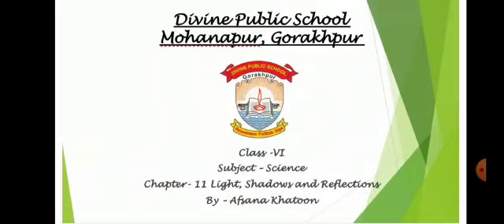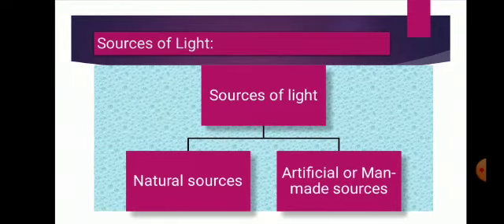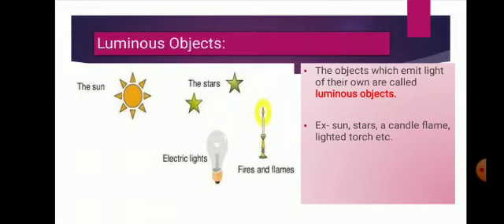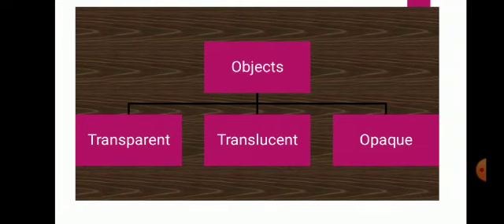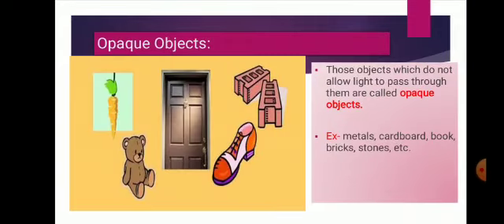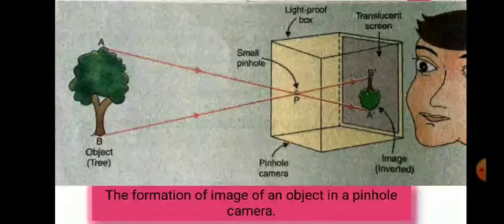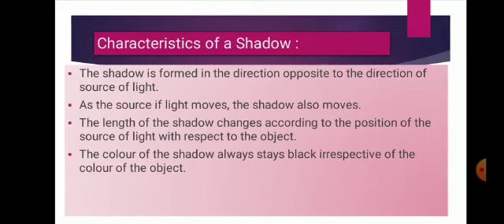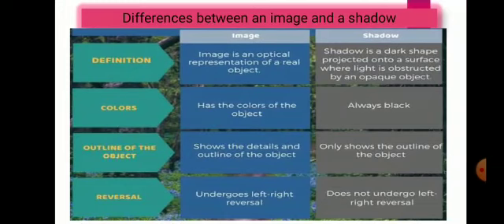CLASS VI Science Chapter -11 Light, Shadows and Reflections.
*Light, Shadows and Reflections*
Class 6

Science

Ch-11: In today's Class 6 Science session on Ch-11, we discuss light, shadows and Reflections . The aspirants are advised to watch the entire video lecture for a better understanding light, shadows and Reflections.